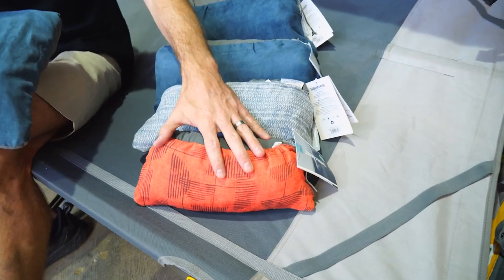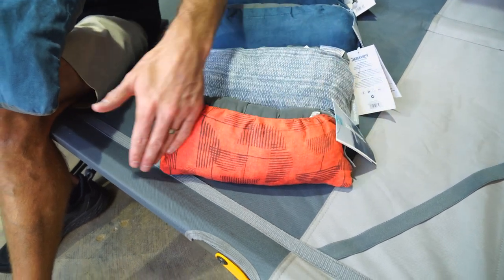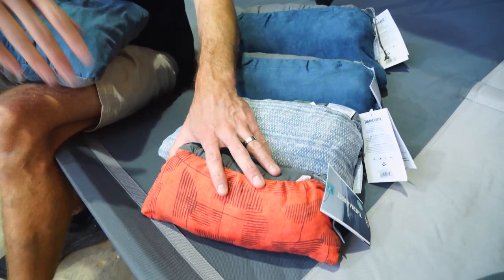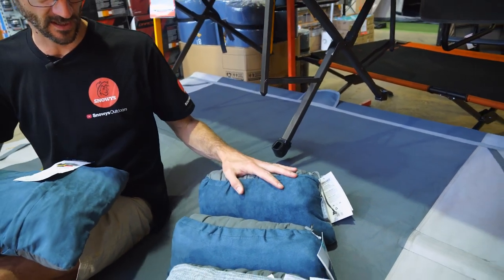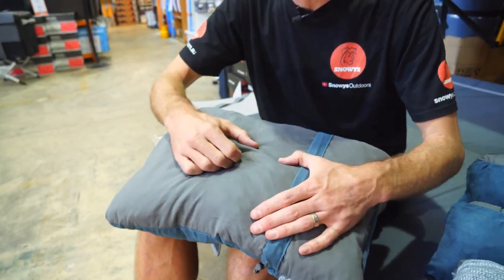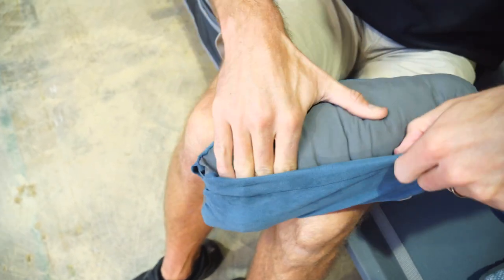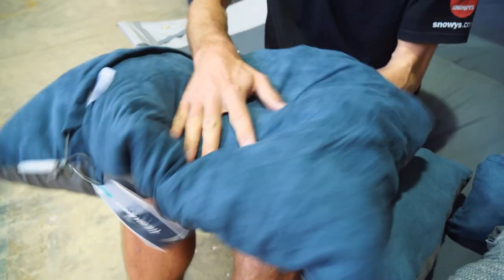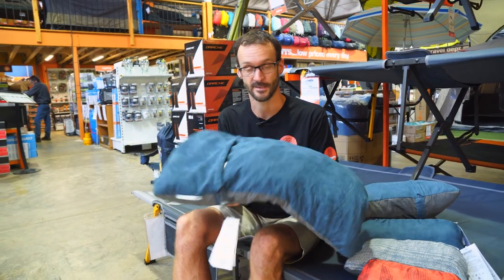Thermarest Compressible Pillow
Convenient, comfortable, and with an upcycled foam construction, the Compressible Pilloe from Thermarest is a no-brainer for snoozing outdoors.

Nothing is wasted in construction, all the leftover bits of the polyurethane foam used to construct the Thermarest® sleeping mats are used to fill these pillows, and they are all bundled inside a soft brushed polyester cover. So you end up with a completely compressible, machine washable pillow that is made of the highest quality materials.

In this video, our gear guru Ben talks you through all the details of the Compressible Pillow from Thermarest. He starts out by comparing the sizes, weights, and dimensions. Then he talks about the materials, construction and demonstrates how to roll it up for transport.

Ben finishes the video by explaining how you need to let the foam expand after they’ve been rolled up and how to store them – so check it out above for all the details.

0:00 - Intro
0:20 - Sizes, weight & dimensions
1:15 - Materials and construction
1:36 - Rolling it up for transport
2:06 - How to store them